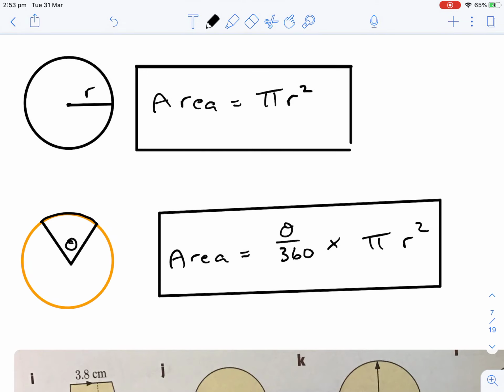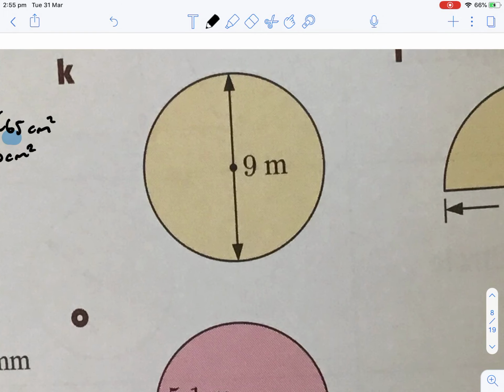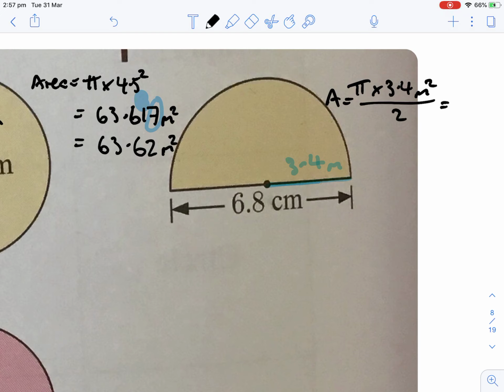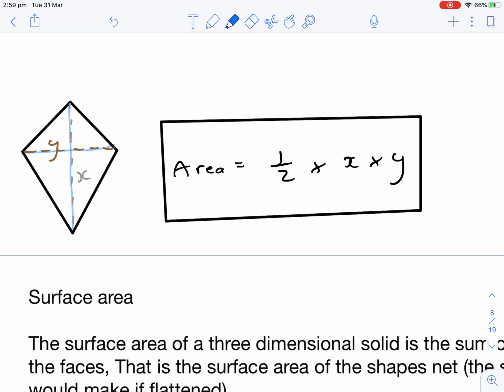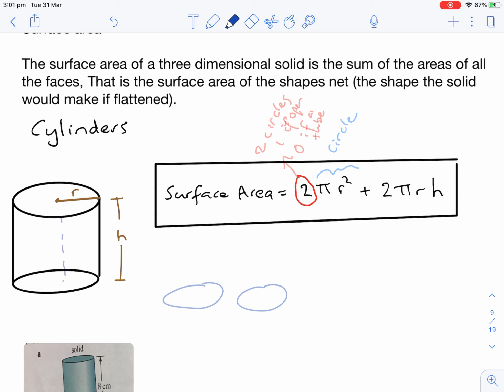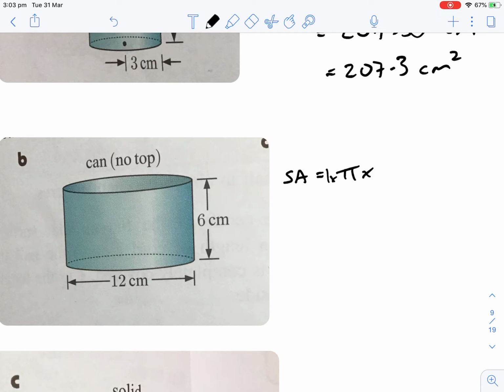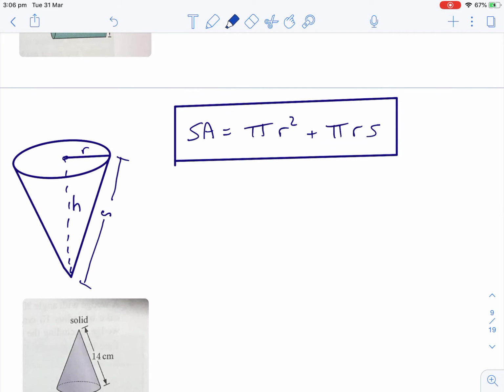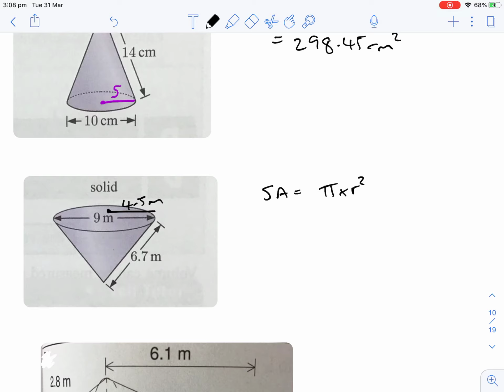6 April 2020